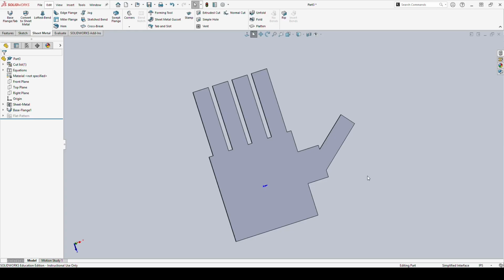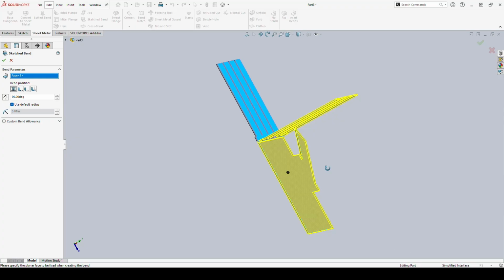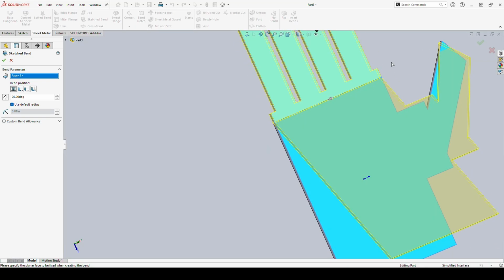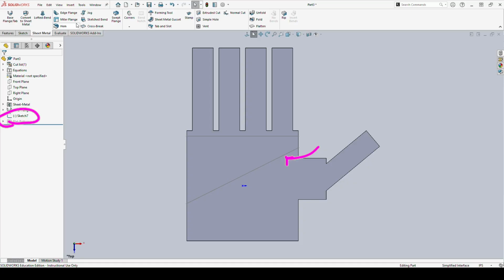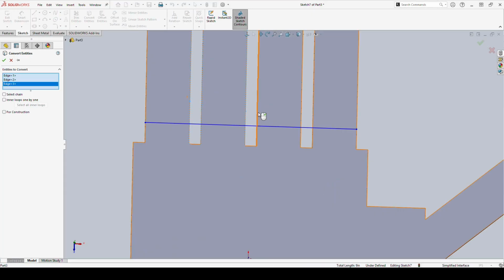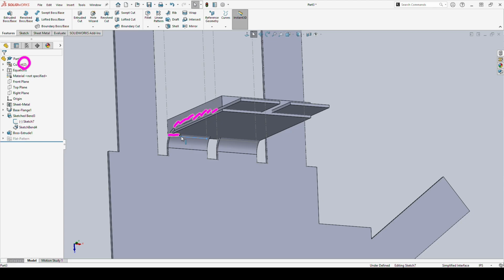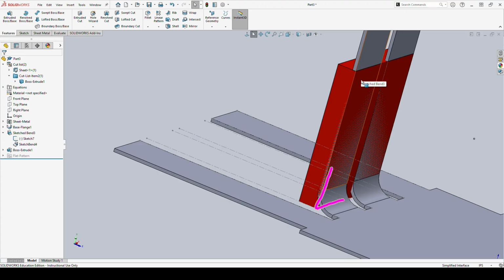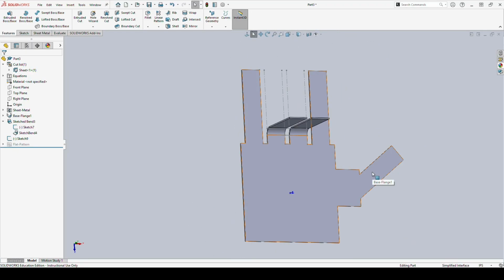SolidWorks Sketched Bend Command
An introduction to the SolidWorks sketched bend command and how it can be used.